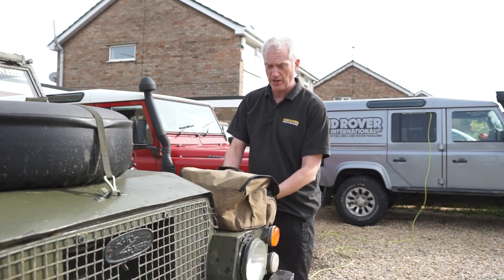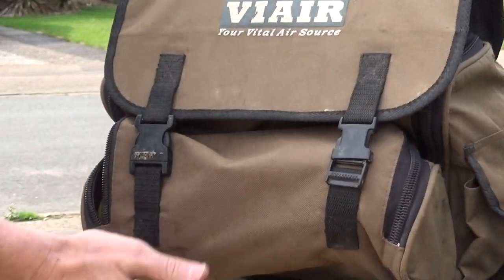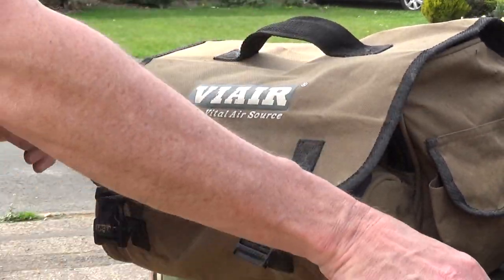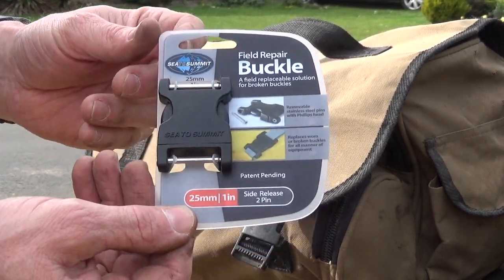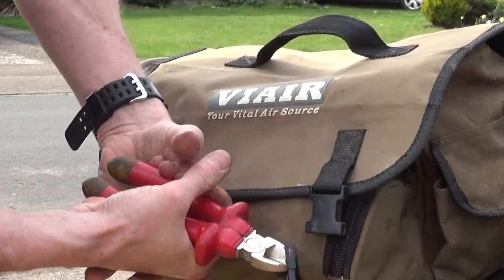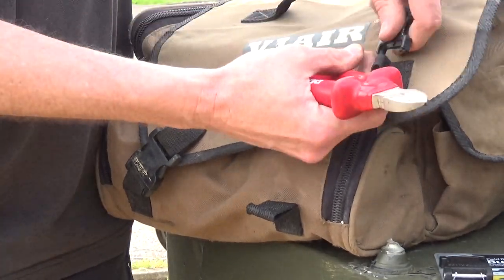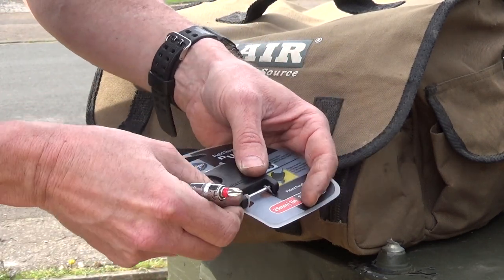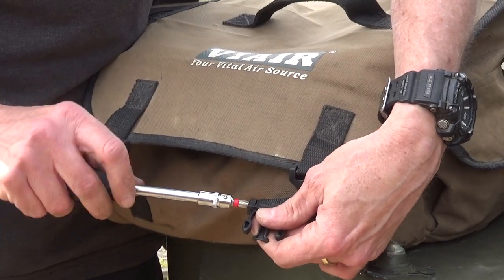Don't bin old bags and packs simply because the buckle is broken – just replace the buckle!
Bags and packs can take a hammering when you're greenlaning or overlanding in your Land Rover. The Viair 400P air compressor has been part of our greenlaning kit for more than a dozen years, and while the compressor itself is still working fine, the heavy-duty bag is getting a bit tired. Bangs and knocks had broken the catches – so they needed replacing.

Fortunately, you don't need to be any good with a sewing machine – just buy a Sea To Summit Field Repair Buckle of the right size and replace it.

• Buy and sell, keep up to date with news and events - visit us

Never miss an issue of Land Rover Owner International magazine.